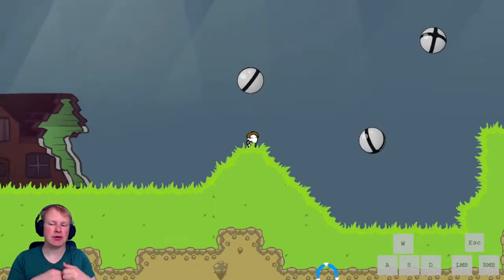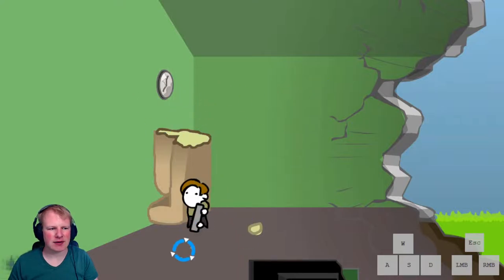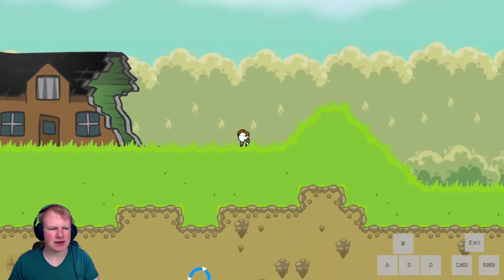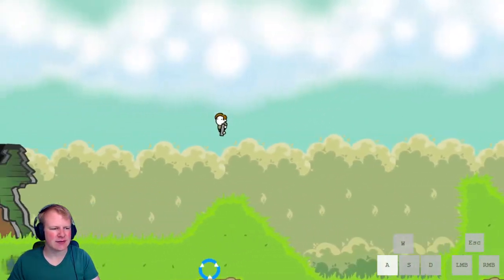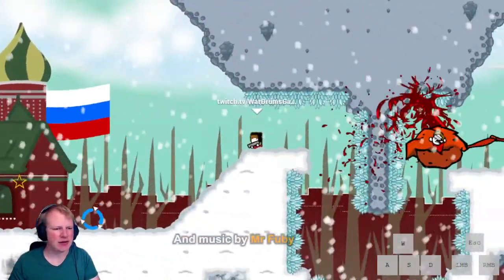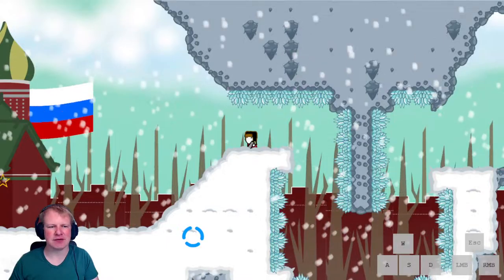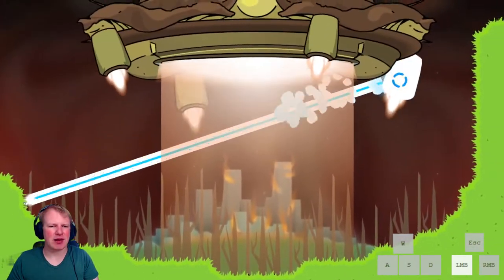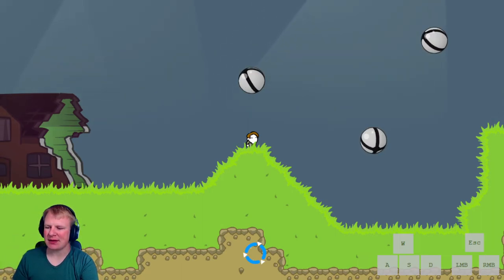HOLY CRAB! [NoTTER speedrun guide]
Second video in a series of guides to help newcomers to speedrunning No Time To Explain Remastered. In this video we focus on the first world, what to look out for, and the first boss of the game.